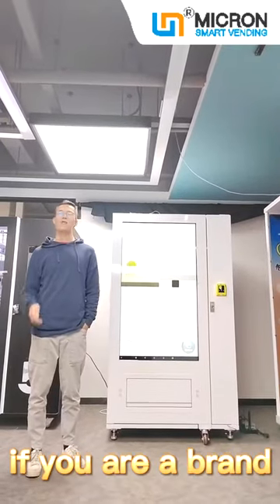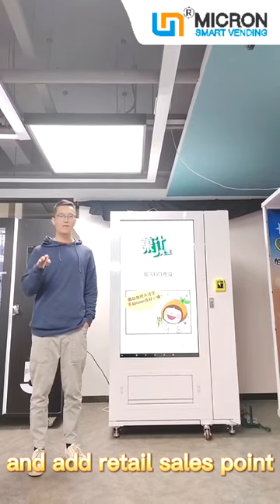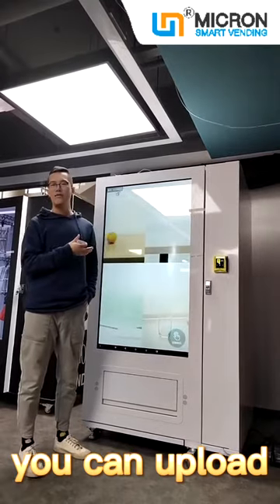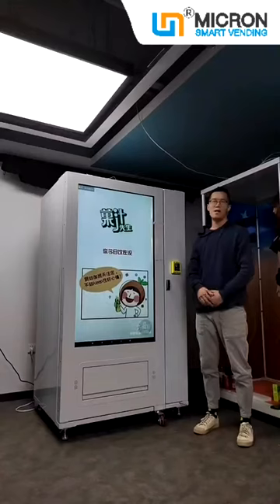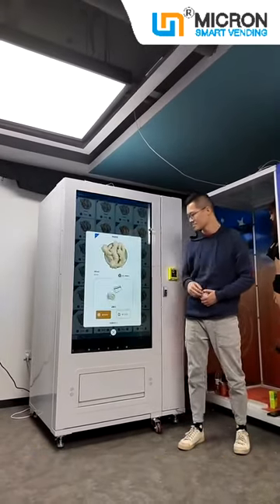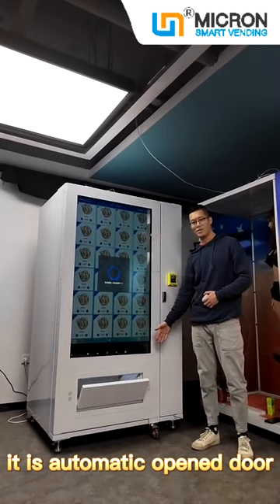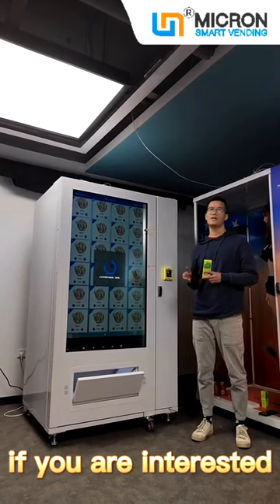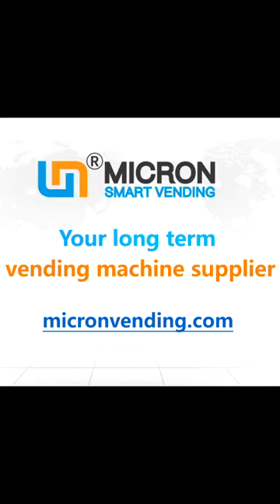55 Inch Touch Screen Micron smart vending machine with card reader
Quality Automatic Vending Machine from China.
Guangzhou Micron Vending Technology Co.,Ltd quality manufacturer from China.